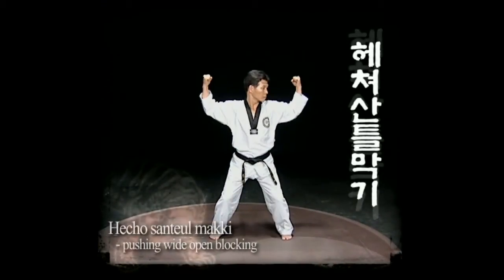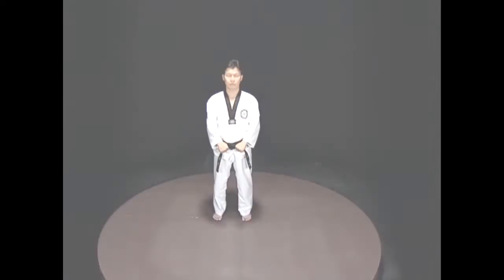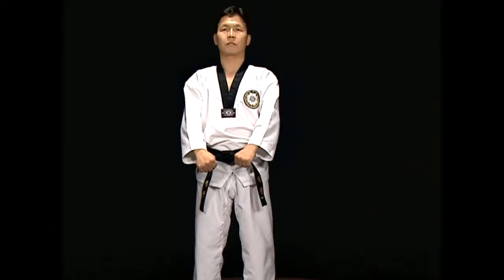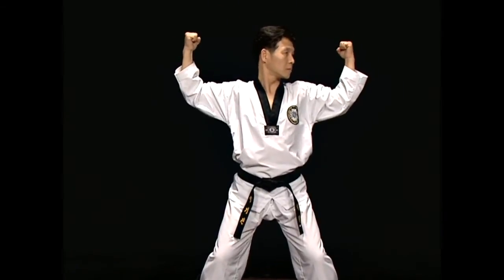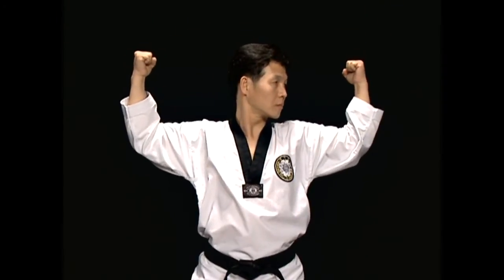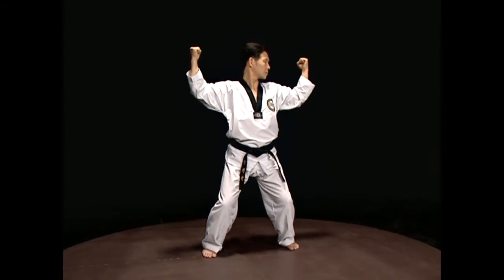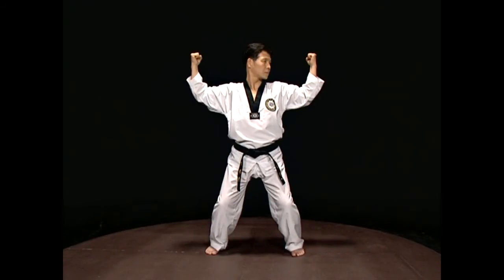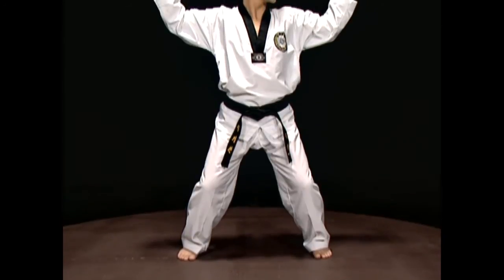TKD 11 Hecho santeul makki